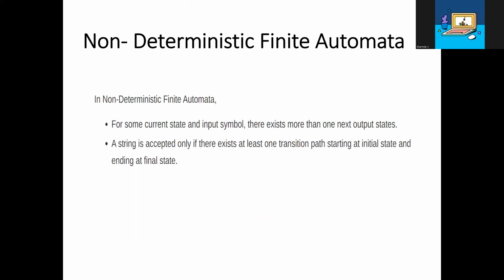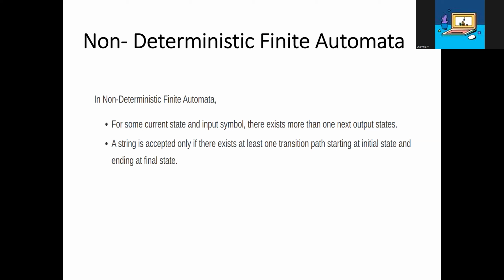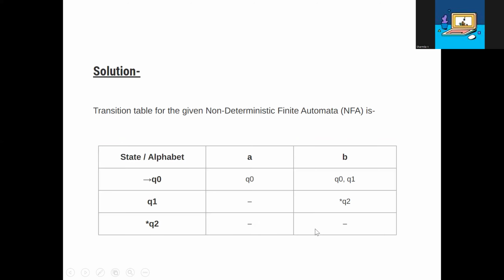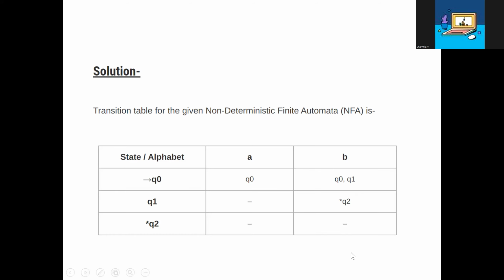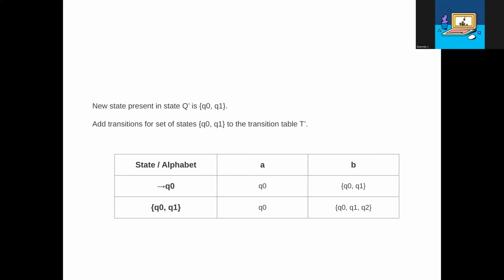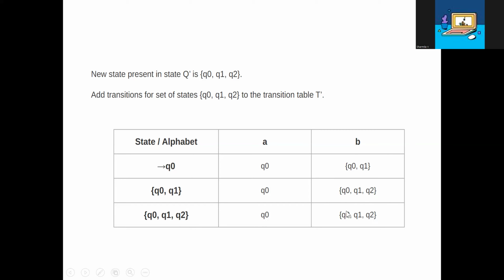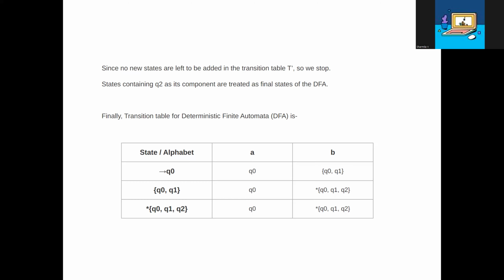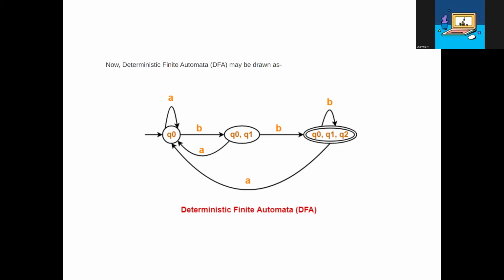NFA- Theory of Computation| Mrs V Sharmila | Assistant Professor, Dept CSE, R.M.D.E.C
This video explains about NFA